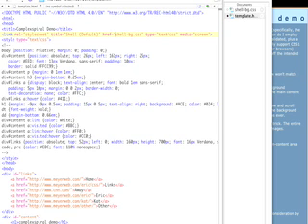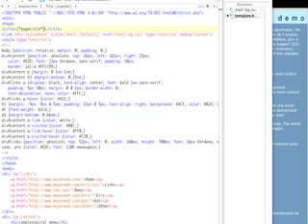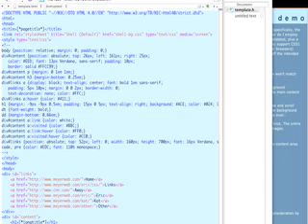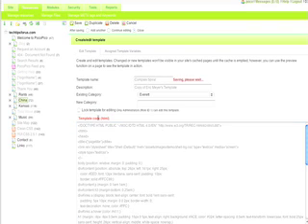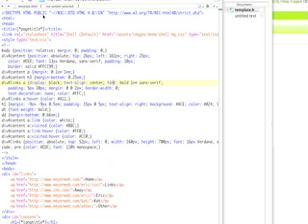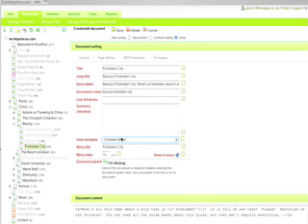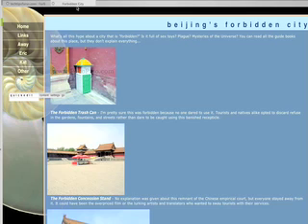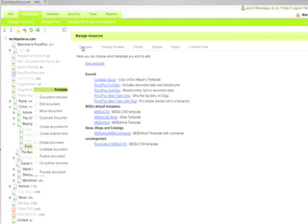Creating a Template for the MODx Content Management System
MODx makes it easy to take existing HTML and CSS and port it over into the CMS. You just have to learn a few placeholders. REMEMBER: you may have to clear your browser's